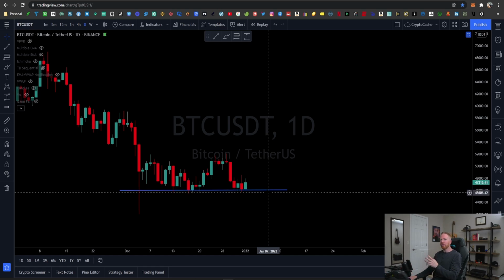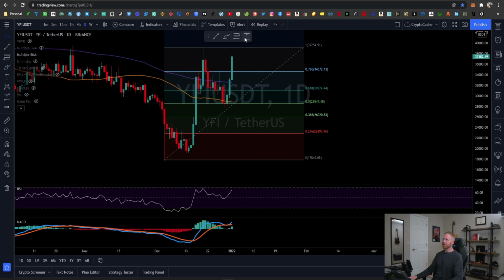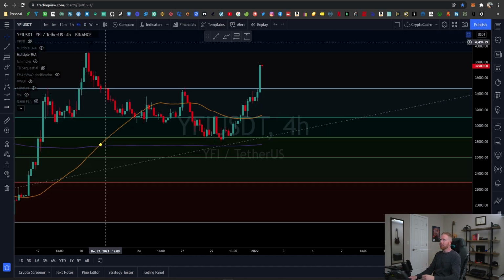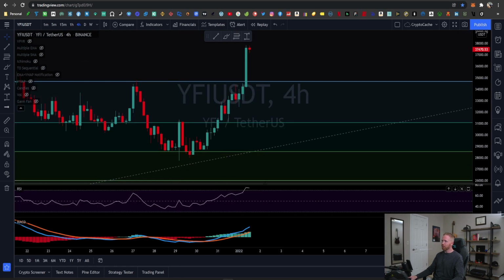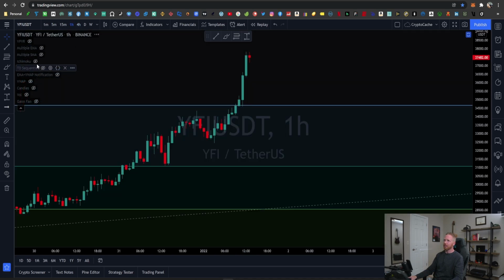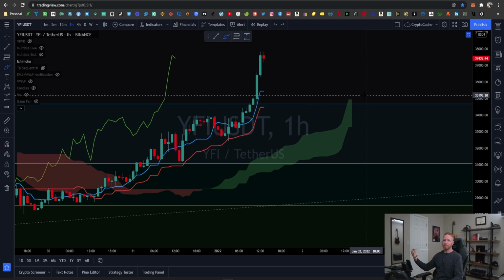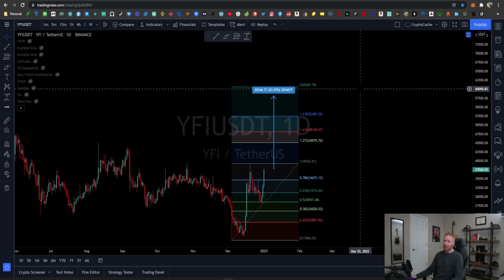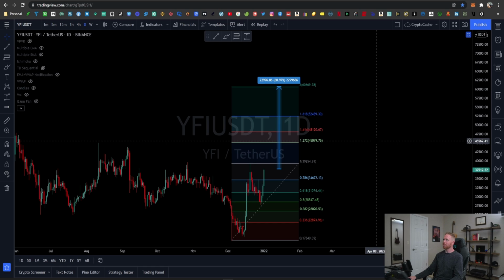YEARN FINANCE YFI COIN PRICE PREDICTION – GET READY! – TECHNICAL ANALYSIS FOR JANUARY 2022 FORECAST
CryptoCache Premium™
Trading Community / Signal Group